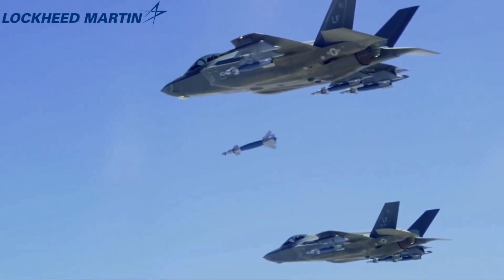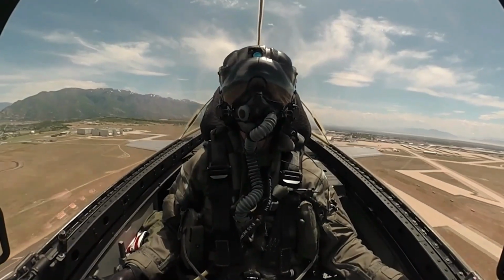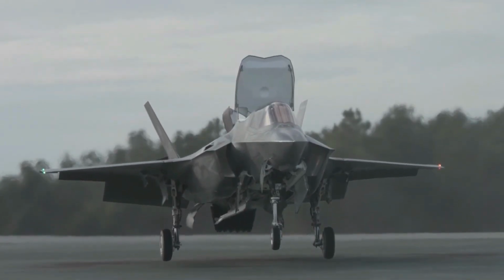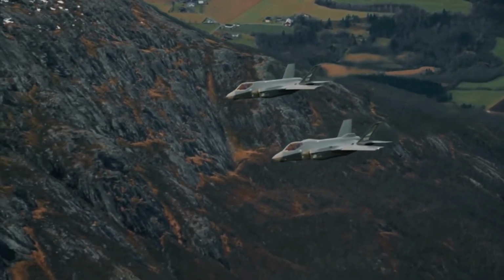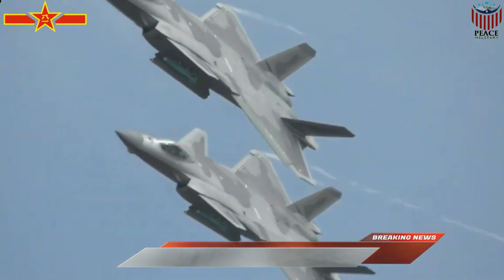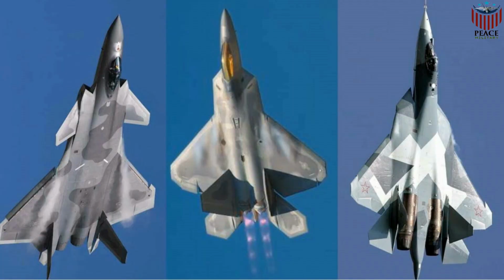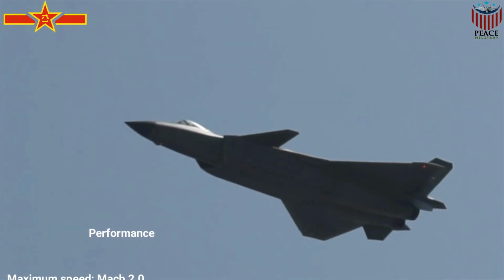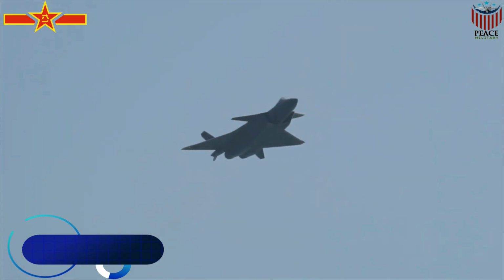1st Encounter F-35 Lightning VS Chengdu J-20 || Is the J-20 Stealth Fighter Better Than F-35..??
F-35 Lightning VS Chengdu J-20. When relations between China and the United States (US) heated up because of Taiwan's status, the fighter jets of the two countries were also compared, including those for the stealth aircraft class.
Previously, China had insisted that Taiwan was part of its territory. Meanwhile, the US, although never openly, has often expressed support for the island nation's independence.

Shows of military power between China and the US also often occur. In fact, China has entered Taiwan's airspace several times with its stealth jets.@peacemilitary45